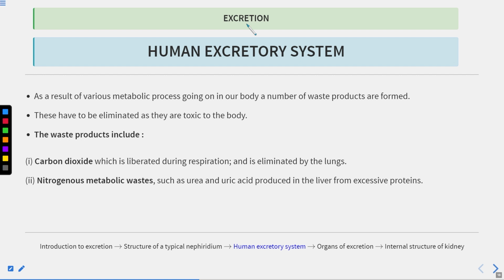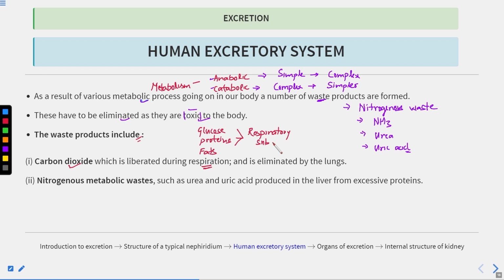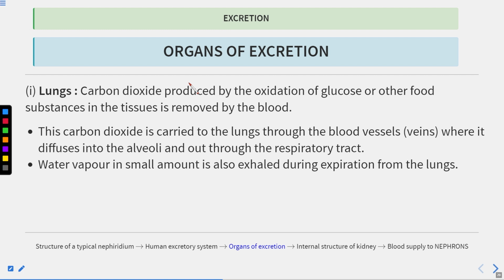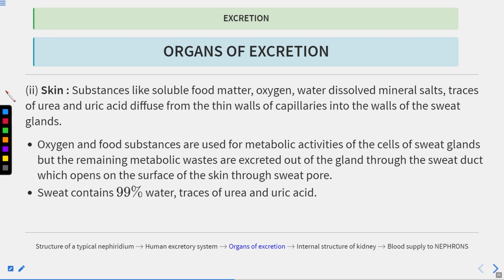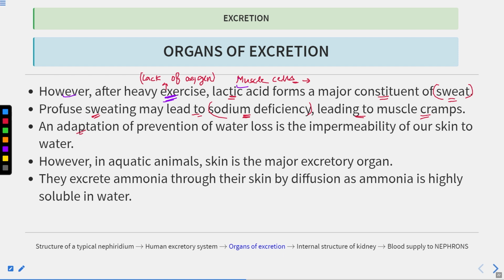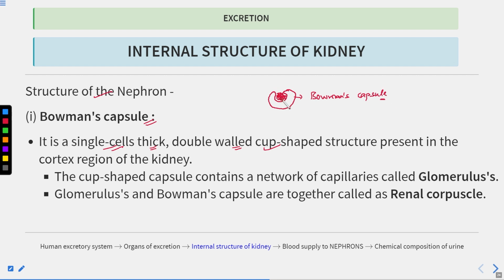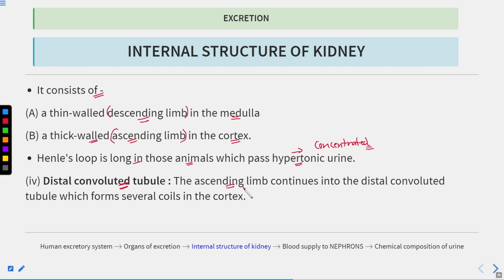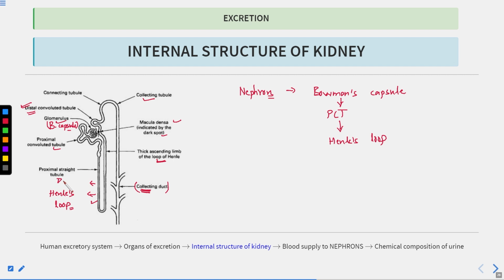Chapter 2 Excretion Part 2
Subject: Biology
Programme Name: Excretion Part 2
Course Name: Medical

In this video we have covered the human excretory system (Nephron)

📡 Key Features:
Syllabus-based Content